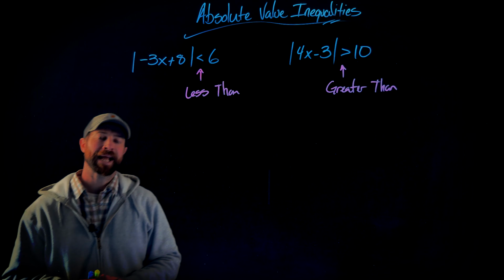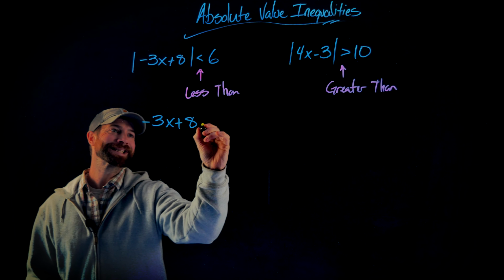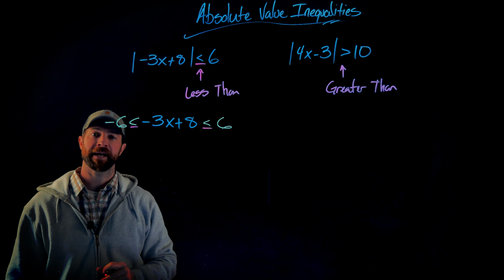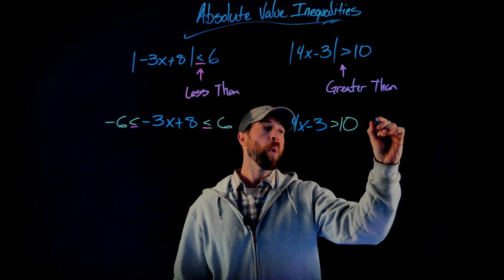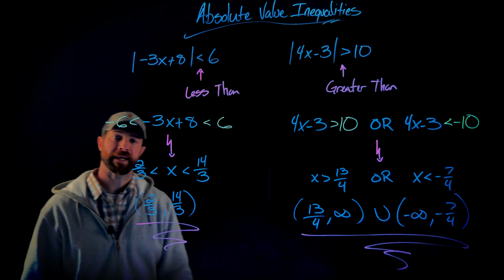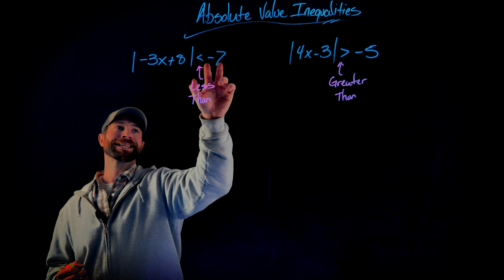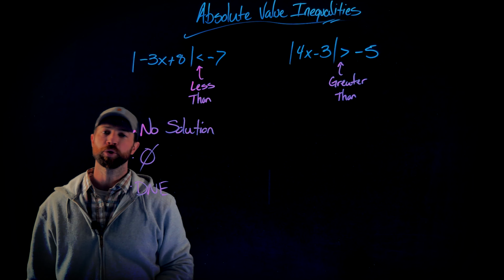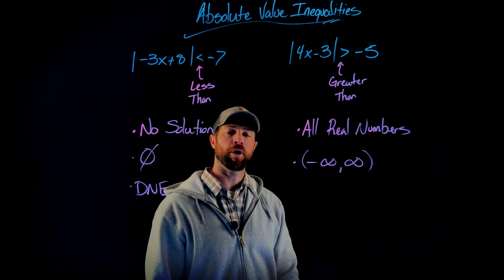Absolute Value Inequality Review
A Review of Absolute Values Inequalities including infinite or no solution inequalities.